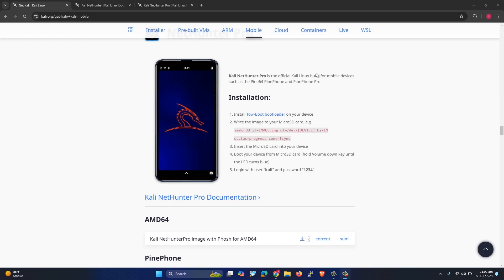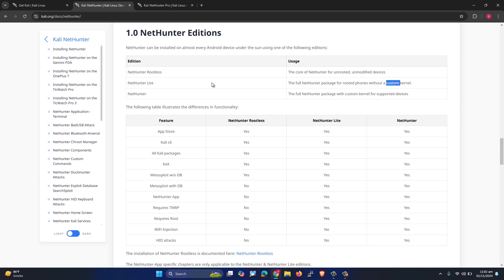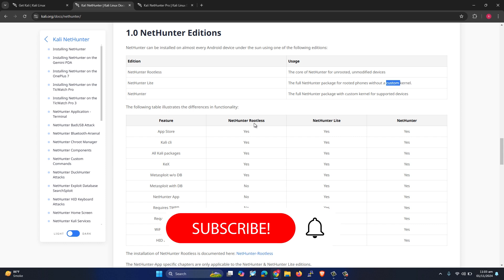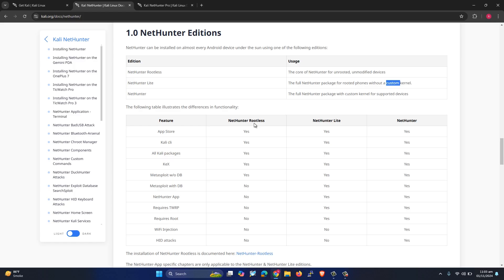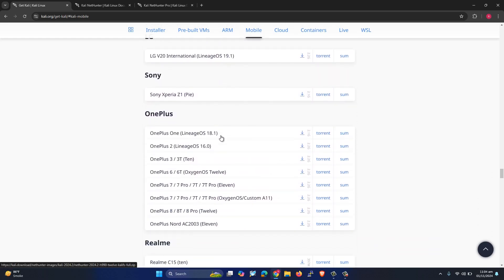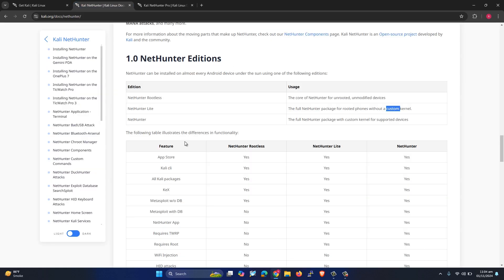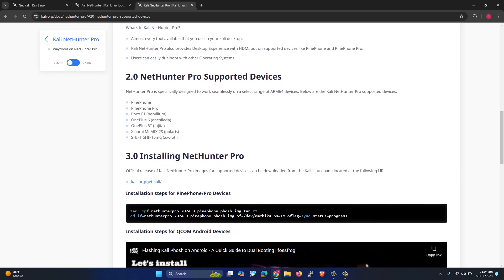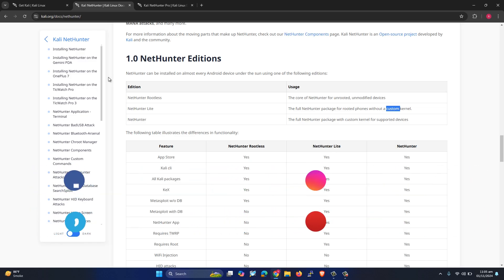Kali Linux NetHunter Variants Explained: Rootless, Lite, Pro, and More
Explore the powerful world of Kali Linux NetHunter in this comprehensive guide. We'll dive into the different variants of NetHunter, including Rootless, Lite, Pro, and more. Whether you're new to NetHunter or looking to deepen your knowledge, this video provides insights into its features.